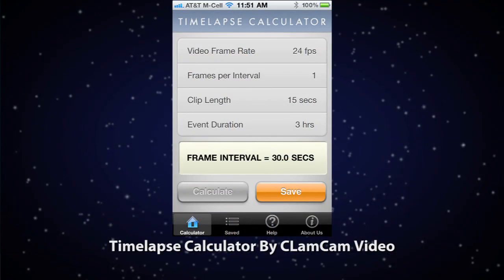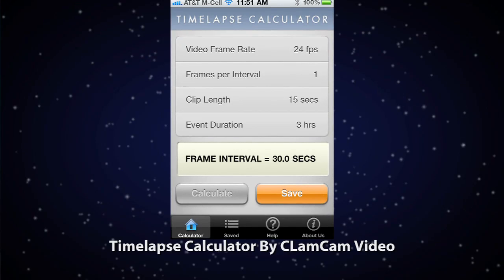Time Lapse Part 1: Gear You'll Need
From the Creative COW DSLR Essentials Podcast, Robbie Carman and Richard Harrington bring you the first in a three-part series on creating time lapse.